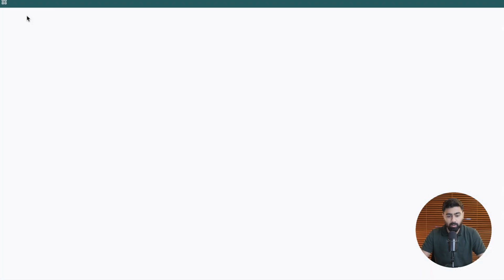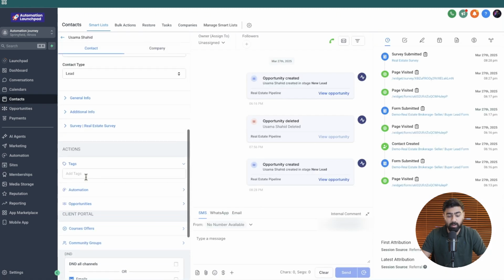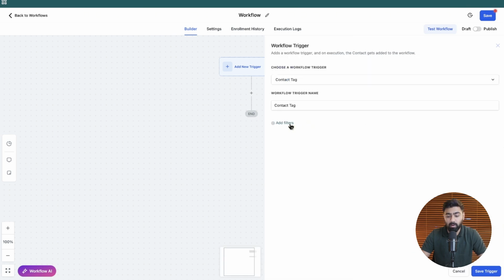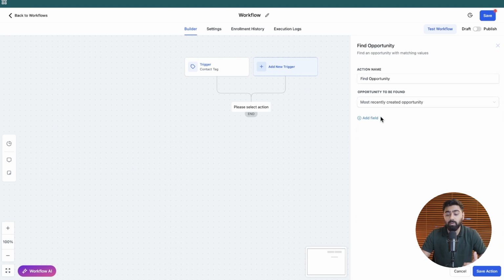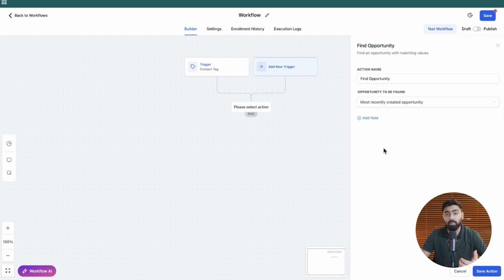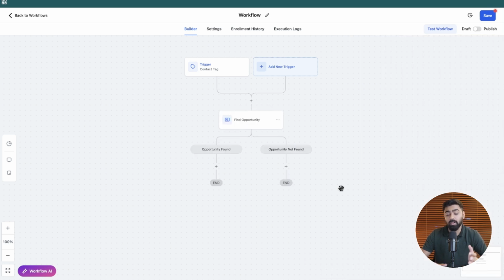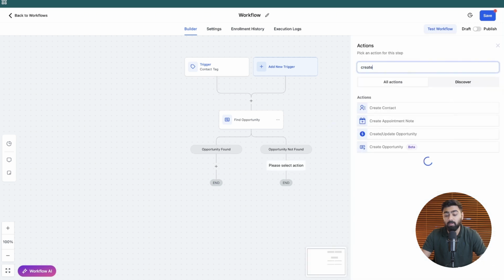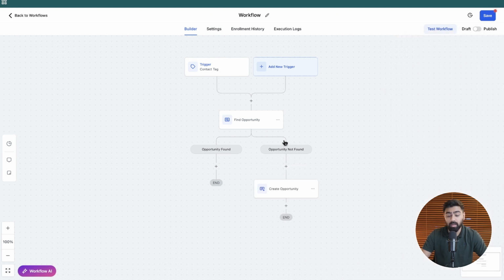How to Use the Find Opportunity Workflow Action | Part 2 Go High Level Automation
In this video you will learn How to Use the Find Opportunity Workflow Action.